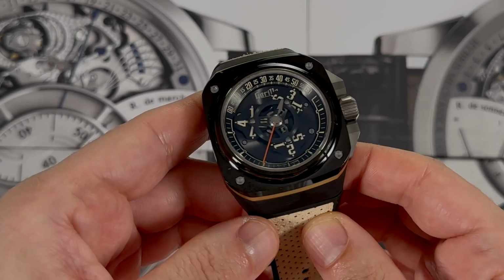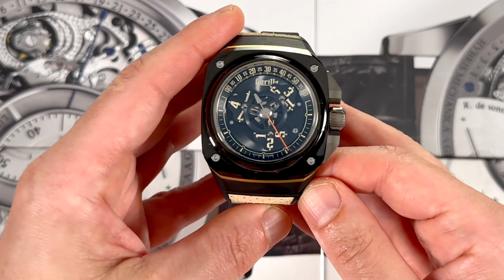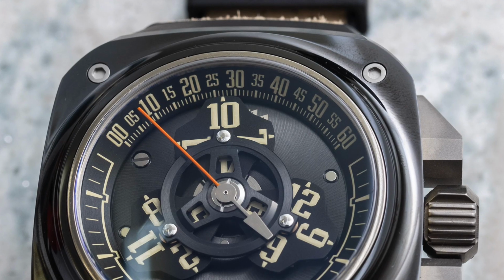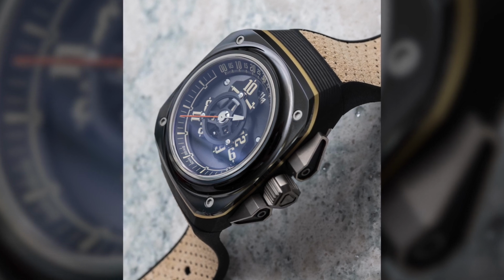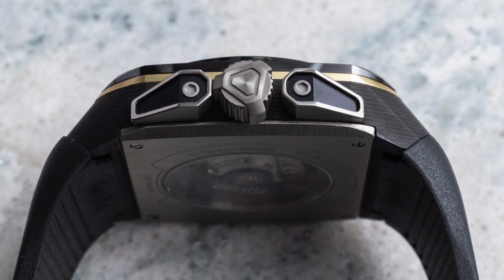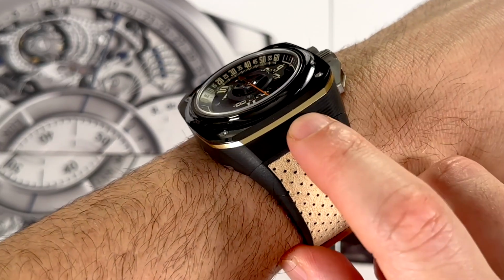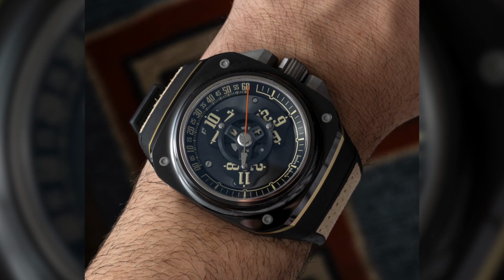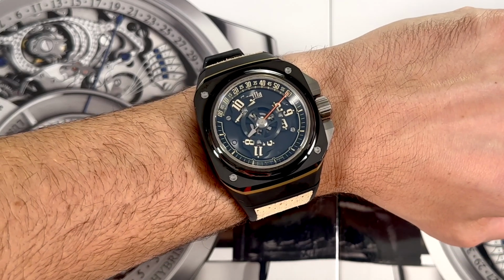Gorilla Drift Safari "Wandering Hours" Watch Review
Ariel Adams of aBlogtoWatch reviews the Swiss Made Gorilla Drift Safari wristwatch.

Octavio Garcia's Gorilla watch brand once again revisits a "wandering hours" time display using the mechanical module they co-developed with Switzerland's Vaucher. The watch uses the brand's distinctive Fastback-style case with a sandy safari color palette. Retail price is $4,850 USD and you can see the full review on the aBlogtoWatch website here:

This video review was shot on an Apple iPhone 14.